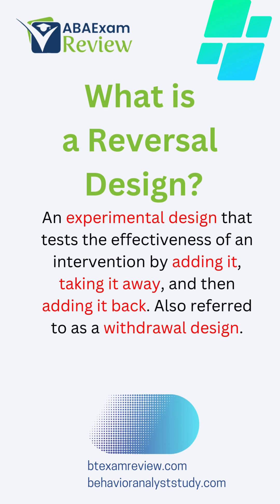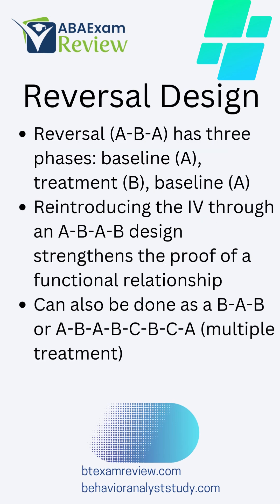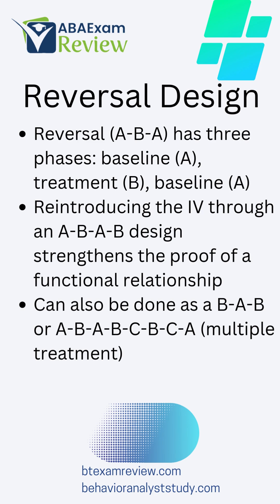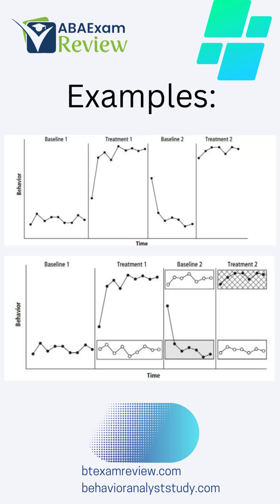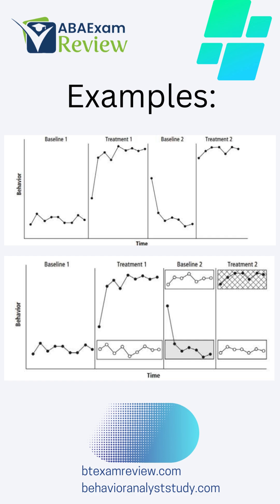Reversal Design/Withdrawal Design - Learn Applied Behavior Analysis in 60 seconds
BCBA Exam Prep | Reversal & Withdrawal Designs Explained

Let's Learn ABA in 60 seconds! In this short video, we break down the Reversal Design, also known as the Withdrawal Design, which is a key experimental design used in applied behavior analysis (ABA) and often tested on the BCBA exam. This design is used to demonstrate a functional relationship between an intervention and changes in behavior by introducing, removing, and reintroducing the independent variable.

What You’ll Learn:

What is a Reversal (A-B-A-B) Design and how it works

Why it’s also called a Withdrawal Design—because the intervention is actively removed to test its effects

The three required phases:

Baseline (A): Observe behavior without intervention

Intervention (B): Introduce the treatment

Return to Baseline (A): Withdraw the intervention

Reintroduction (B): Reintroduce the intervention to see if behavior changes again

How this design demonstrates experimental control and strengthens the validity of your findings

Practical examples from real ABA cases

Studying for the BCBA Exam?

Visit BehaviorAnalystStudy.com to access our full BCBA exam prep library, including our combo study pack to help you pass with confidence.

Passed your exam? Drop a comment so we can feature you in our next Sunday Shoutout!